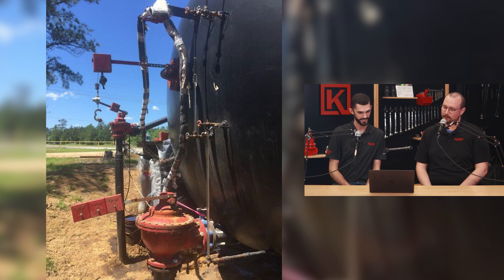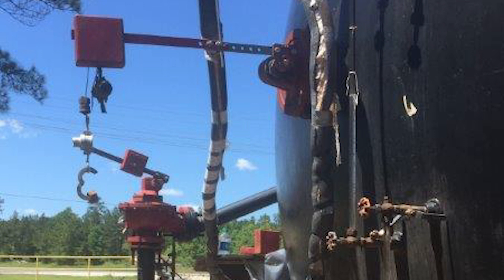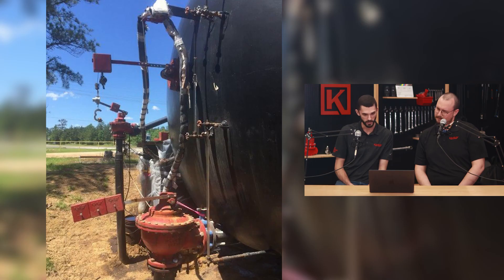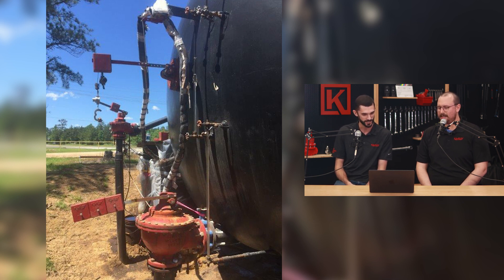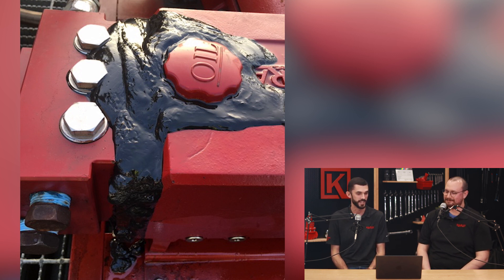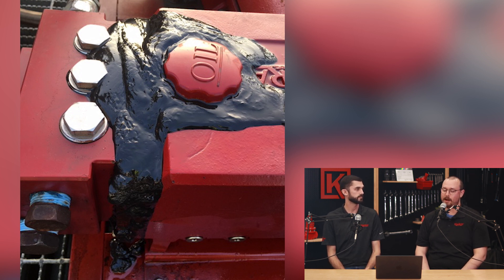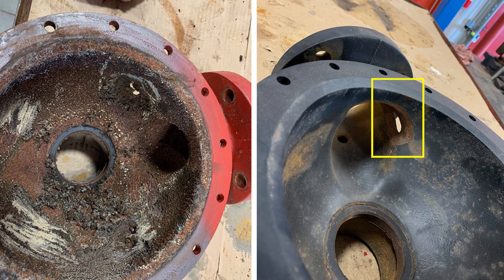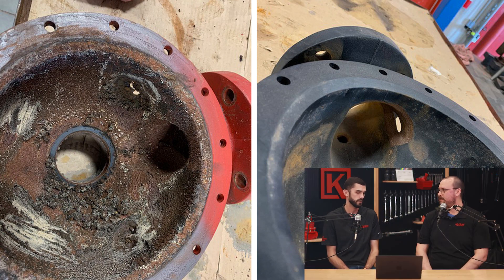Kimray Product Experts Analyze an Unorthodox Oil & Gas Setup, a Unique Pump, and Sludge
We test our product and applications trainer and product technician on surprise photos and videos of interesting oil & gas setups, problems and more to see how they troubleshoot, problem solve and analyze industry questions.

TIMESTAMPS:
0:00 "Unorthodox"
3:38 "Water Cut"
5:24 "A Pump Jack Next to a..."
6:42 "Sludge"
9:16 "Holy"